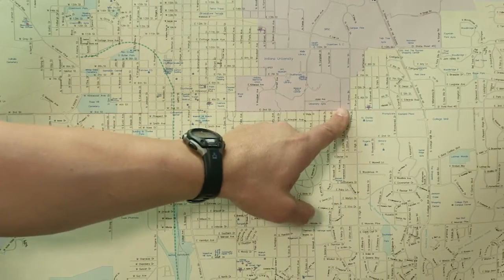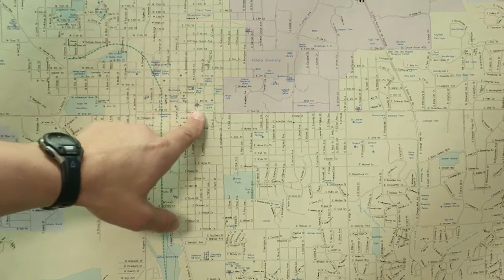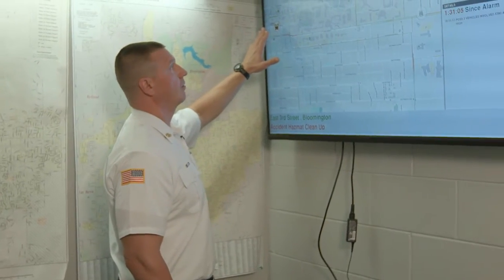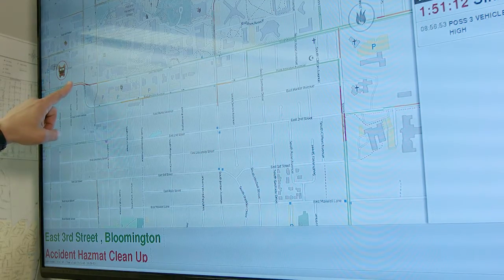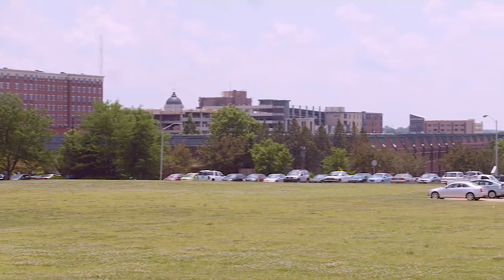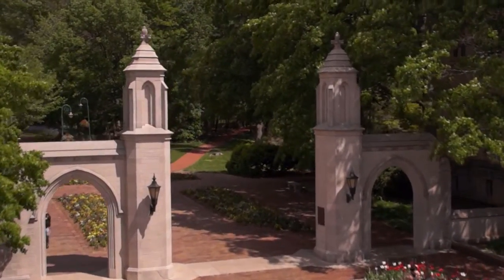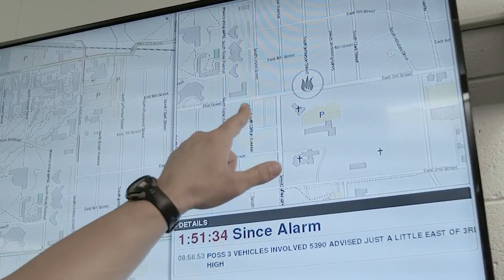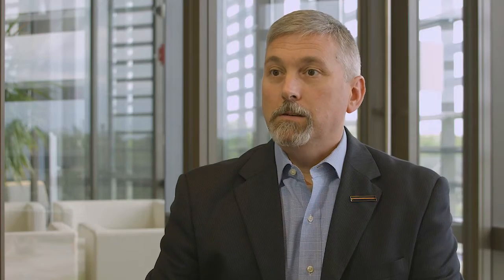Technology on fire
A new collaboration between the Bloomington Fire Department, Indiana University, and software company Netage uses real-time data to help local firefighters work quickly and with the best possible information. Called “Project Innovation,” the initiative is essentially an IT solution to help visualize 911 fire calls.